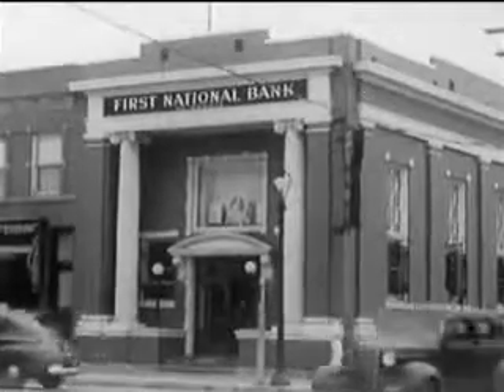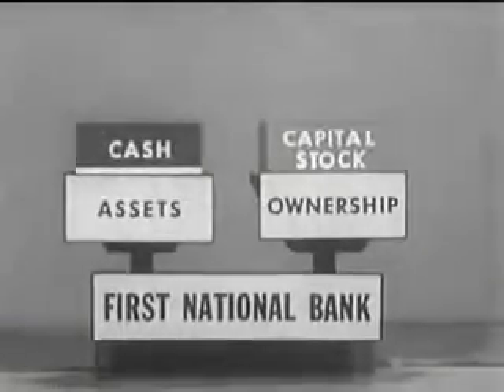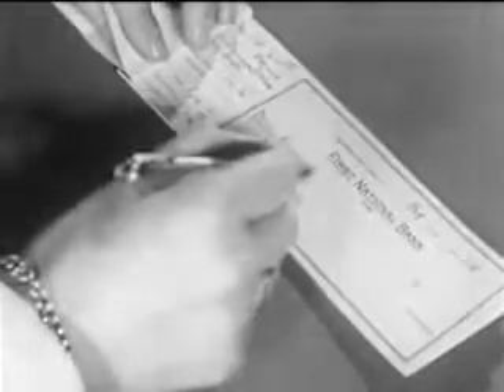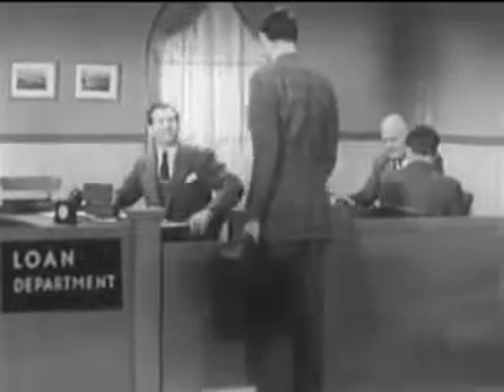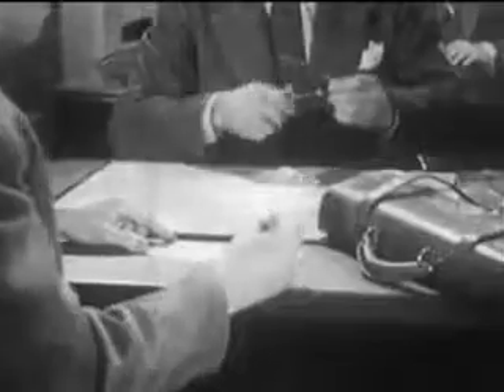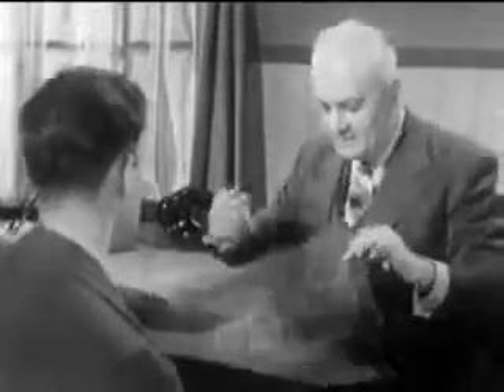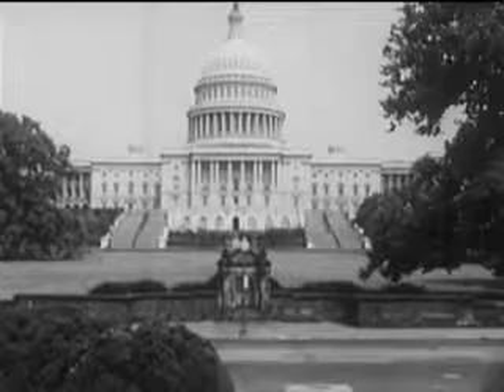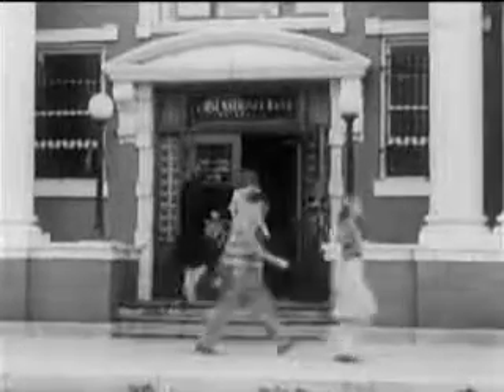1948 Build Your Vocabulary (Coronet Instructional Film)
Coronet Instructional Films (a division of Esquire Inc.) presents Banks and Credit. Educational collaborator James Harvey Dodd, PhD., Professor of Economics and Business Administration, Mary.

Dramatizes the story of a father, who, after finding himself at a loss for words at a public meeting, follows his son's lead and starts a campaign of vocabulary improvement.

Courtesy in connection with invitations, telephone conversations, introductions and entertaining guests.

more at Modern-day moral tale resembling Ben Franklin's autobiography. NEW VERSION with improved video & sound: